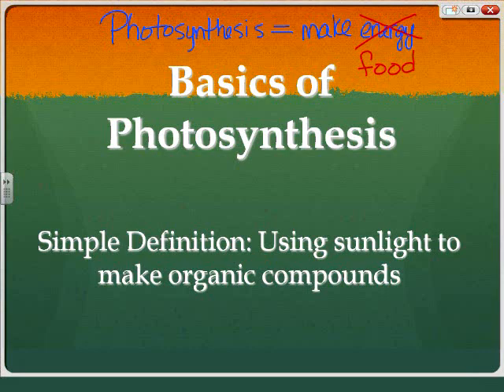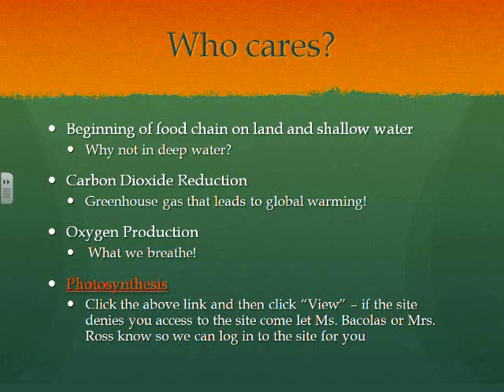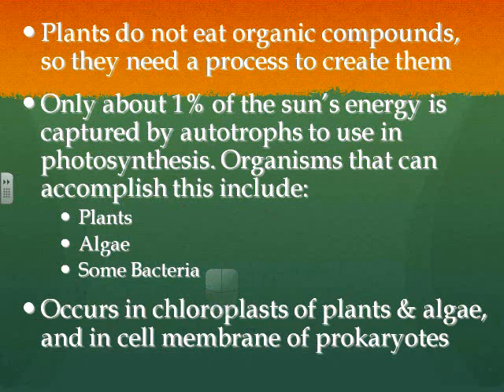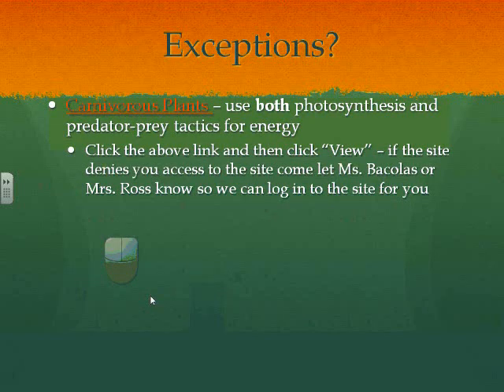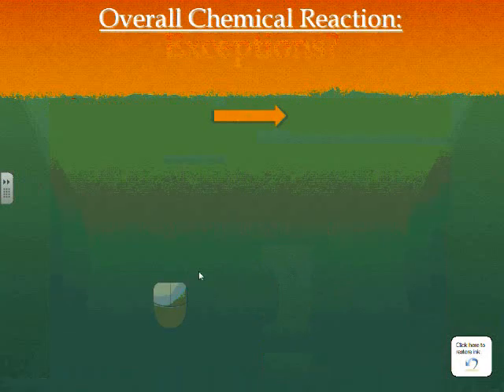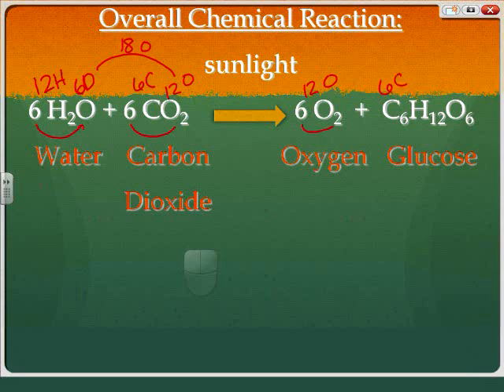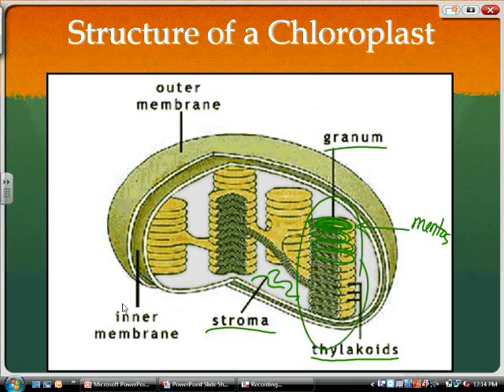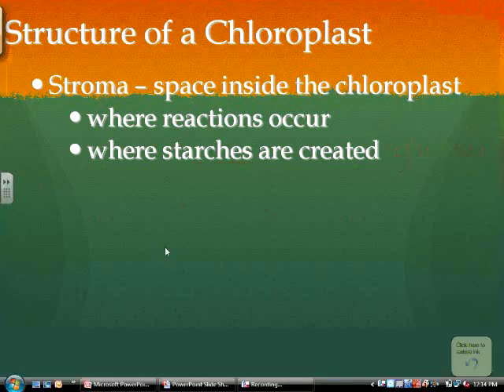Basics of Photosynthesis Benchmark Lesson Part 1.wmv